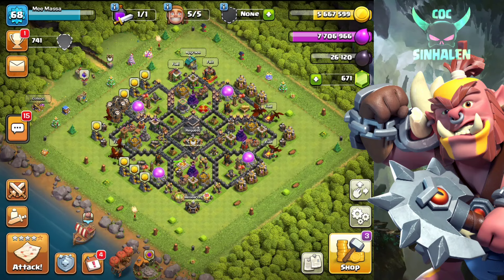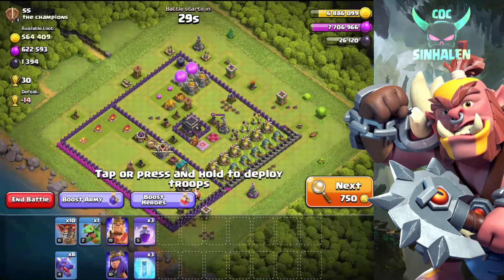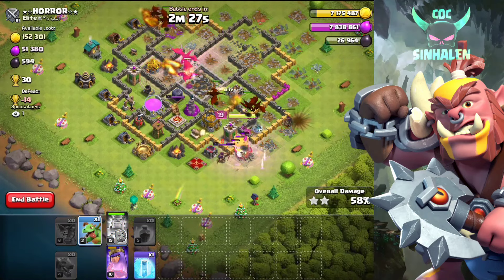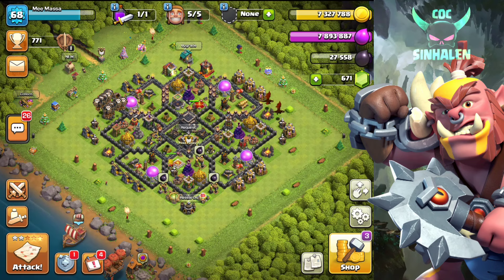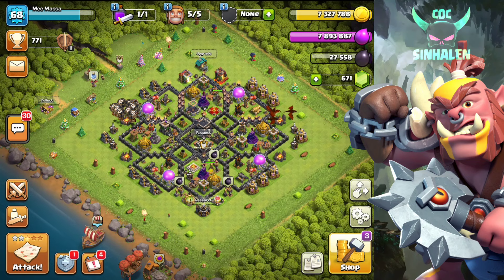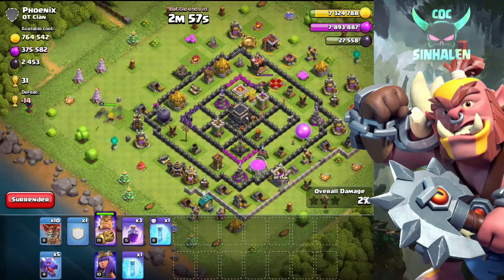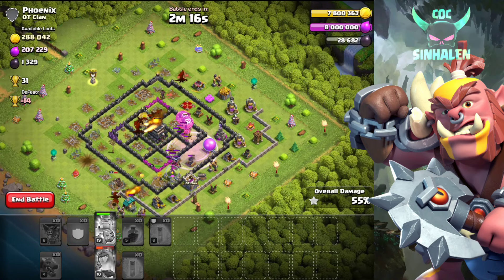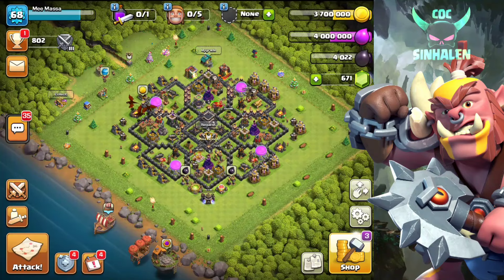This is My Favourite & Most Beneficial September Update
🔔 Important Links 🔔